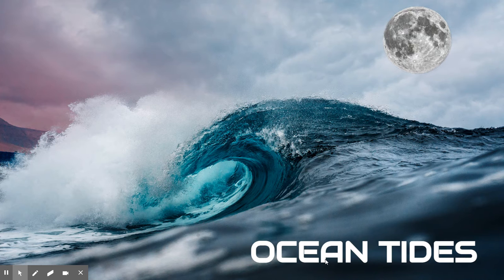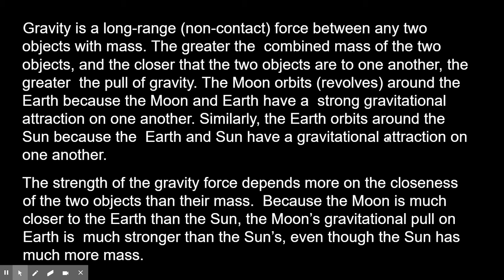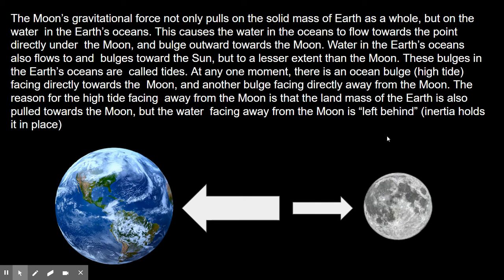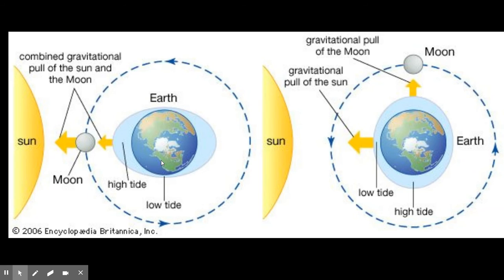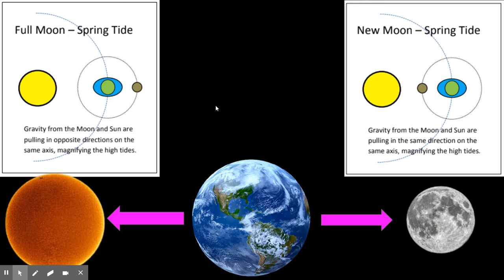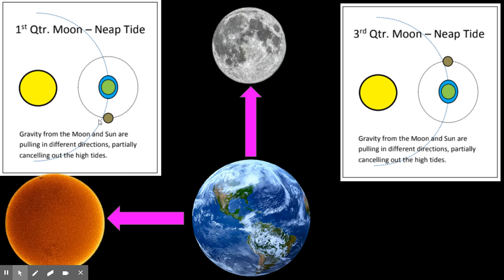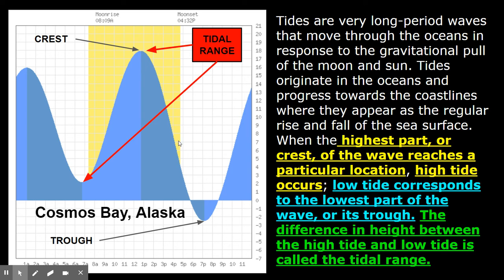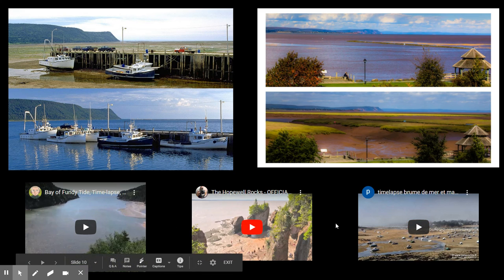Ocean Tides Introduction